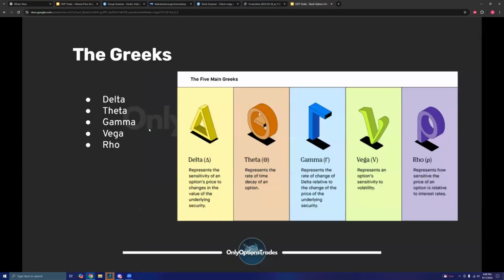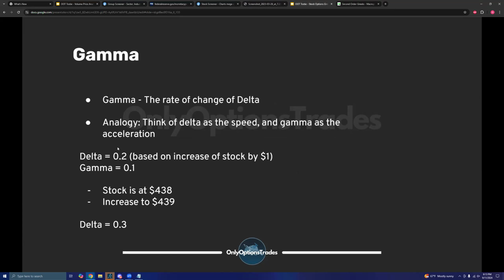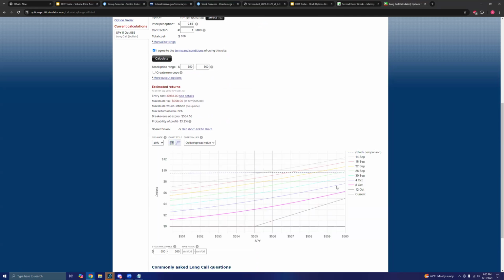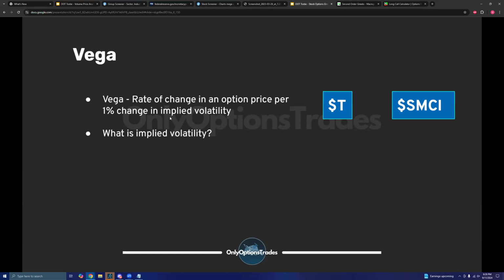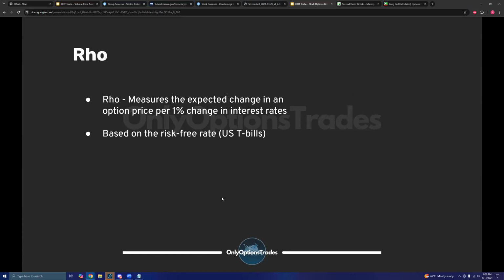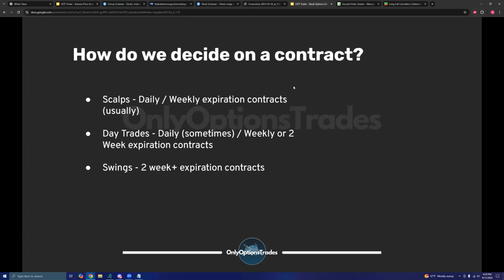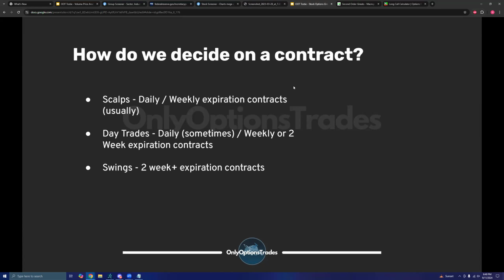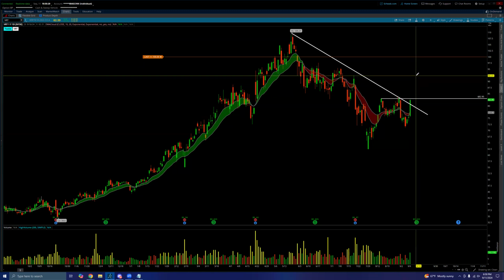Member Lecture: Option Greeks w/Tostie - Sept 11, 2024